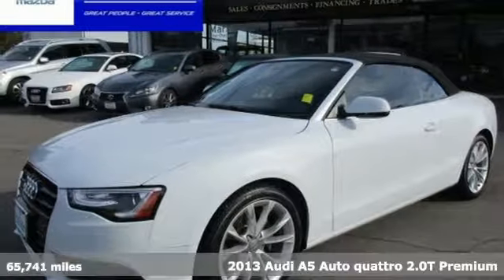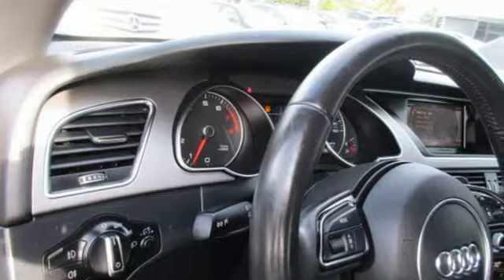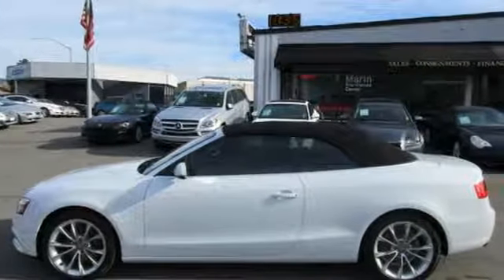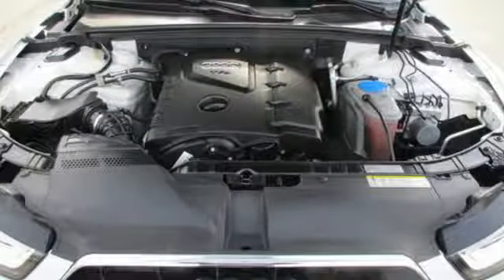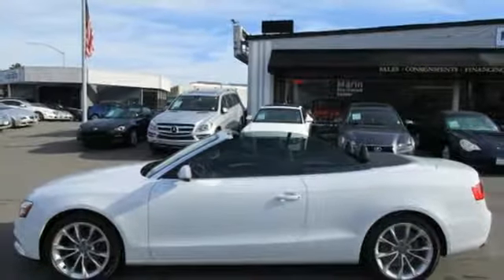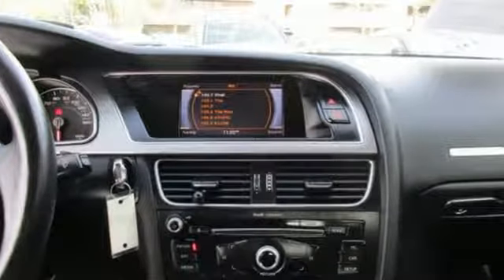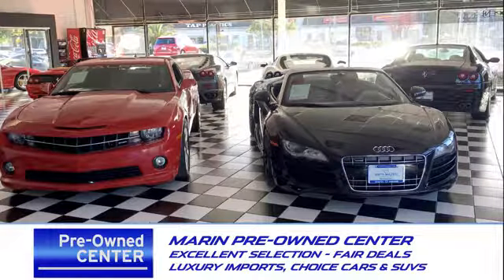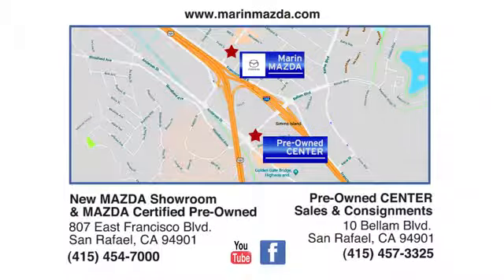Used 2013 Audi A5 San Rafael, CA #14098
Year: 2013
Make: Audi
Model: A5
Trim: Premium
Engine: 4 Cyl. 2.0L
Transmission: Automatic
Color: Glacier White Metallic
Interior: Black
Mileage: 65741
Stock #: 14098
VIN: WAUCFAFH4DN005710
AWD! CLEAN CARFAX! CONVENIENCE PACKAGE! HEATED SEATS! LEATHER! POWER SOFT TOP! This 2013 Audi A5 Premium Cabriolet comes equipped with SiriusXM Satellite.. Traction Control..CD/MP3 (Single Disc). Bluetooth Wireless.. Electronic Stability Control.. Dual Air Bags.. ABS (4-Wheel).. Side Air Bags.. Anti-Theft System... Knee Air Bags... Keyless Entry... Air Conditioning...Dual Power Seats.. Air Conditioning, Rear.. HID Headlamps..Cruise Control.. Daytime Running Lights...Fog Lights... AM/FM Stereo..And Premium 18 Wheels!MARIN MAZDA offers excellent value in quality pre-owned vehicles.Every vehicle is subject to an extensive pre-sale inspection and service before being listed.We sell Cars You Can Depend On - From People You Can Trust MARIN MAZDA.*** This Car is Priced to sell quickly***$293 /month with ZERO down for 72 months on approved credit*** Make a REASONABLE offer - We Want and Will Work with You*** We Finance Most Types of Credit and will help you get the Best Available Rates*** We Take Any and All Trades***CALL Emil, Tony or Tommy @ x-2 for THE NO HASSLE Car Buying Experience*** Or *TEXT* us at for a quick response** NON-Smoker** CLEAN TITLE Guaranteed** FREE CARFAX AVAILABLE on all Cars** Qualifies for EXTENDED WARRANTY** BAD CREDIT! NO CREDIT! = APPROVED! Challenged Credit Assistance Is Our Specialty** ASK ABOUT OUR FRESH START BANKRUPTCY PROGRAM!Visit Our Web Site to see Our Great Selection FAMILY OWNED & OPERATED FOR OVER 33 YEARS MARIN MAZDAGreat People -- Great Service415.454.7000Stop by for Personal Service, right off the 101 in San Rafael807 Francisco Blvd EAST - Main ShowroomFeel free to visit our satellite location just opened at 10 Bellam Blvd. in San Rafael, CACUSTOMER TESTIMONIAL:I haven't purchased a new car in some 15 years. My last car has 220k miles, I'm not the guy who gets a new car every few years. When I decided I was getting a new car I was dreading the experience. I was prepared for the standard car buying experience. To my surprise I was the complete opposite at Marin Mazda. It was such a great experience with the guys, they didn't pressure me, the decision was completely mine and it felt like the entire process was on my terms. Even knowing that I plan on having my new 3 for a long time, I'm looking forward to my next car buying experience with them. You should pattern other dealerships to mimic these guys practice. My research lead me to wanting to get a Mazda 3, I'm so happy that it is the Mazda dealership that is run this way. Mark and Sean and all the guys were the best. Vehicles may be in transit. Every effort has been made to ensure correct data, but vehicle listings may not accurately reflect all vehicle items.Pricing may not include any options that may have been installed at the dealership.

Address:
807 Francisco Blvd East